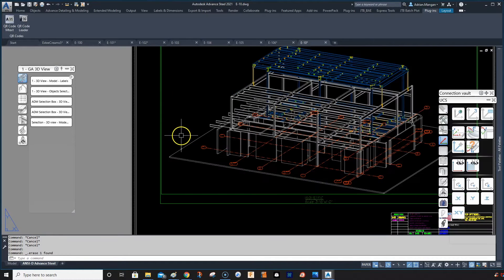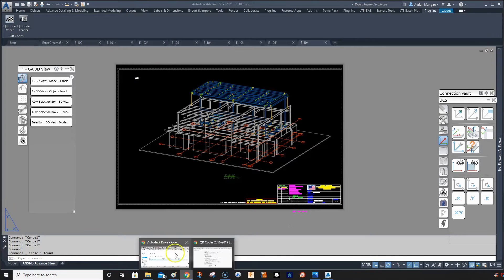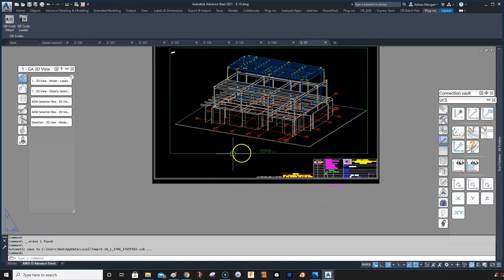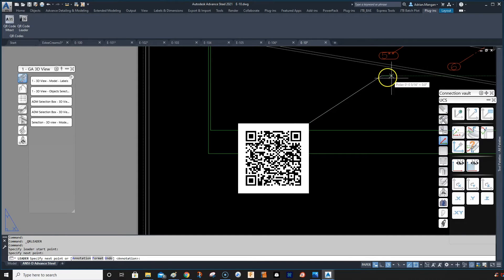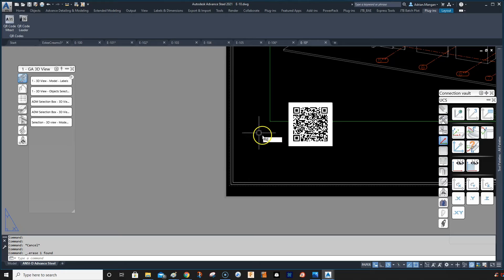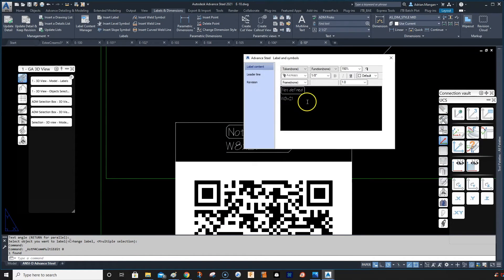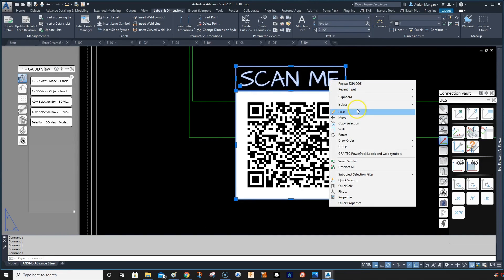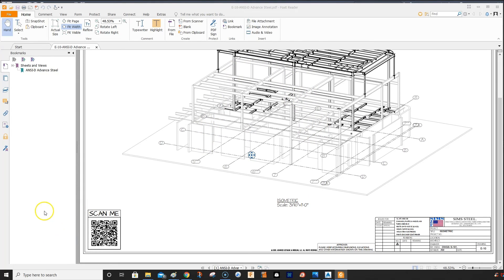ADVANCE STEEL: Create QR Code link in DWG.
Another way to add QR code to your drawings in Advance Steel.